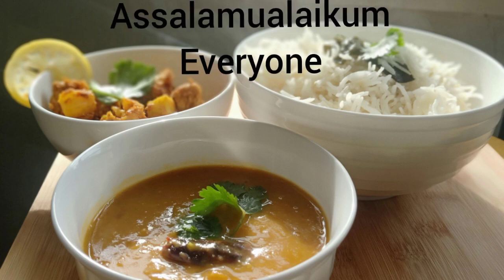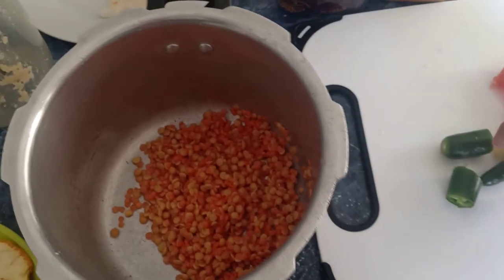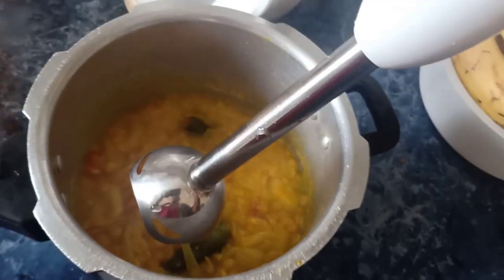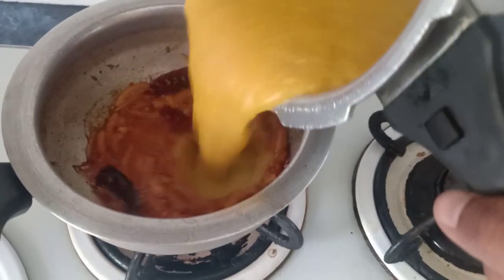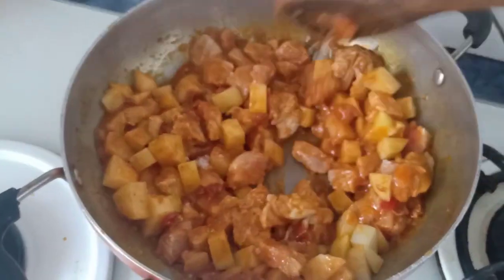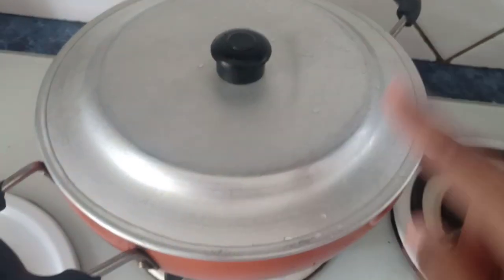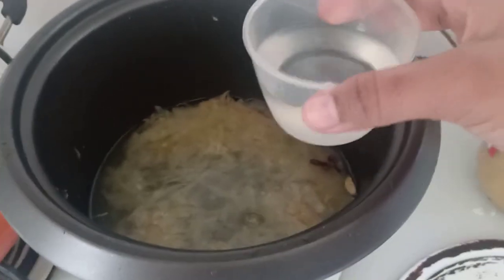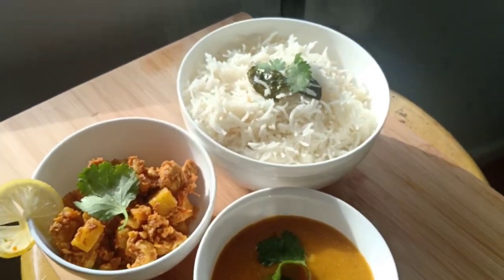Ghee rice, dhal fry, chicken potato sukka (lunch combo)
ingridents

Ghee rice :
Basmathi rice-5cup
Ghee 4-5tbs
Cinnamon, clove, cardamom each2
Onion 1big
Ginger garlic paste 11/2tbs
Salt
Water as required( 1cup rice -11/2cupwater)
Coriander leaves, mint leaves, green chilli

Dhal fry:

Thoor dhal1/2cup
Masoor dhal1/2cup
Green chilli 2-3
Onion 1big
tomatoe1/2
Turmeric powder 1/2tsp
Sat to taste

Tamperd :
Ghee 2tbs
Cumin 1/2tsp
Red chilli 1-2
Onion 1/2chopped
Chilli powder 1/2tsp

Chicken, potato sukka (kawab)
Boneless chicken 300gm
Oil 4tbs
Garam masala 1/2tsp
Tomatoes 1small chopped
Ginger garlic paste 1tbs
Chilli powder 11/2tsp
Turmeric powder 1/2tsp
Potato 3medium size